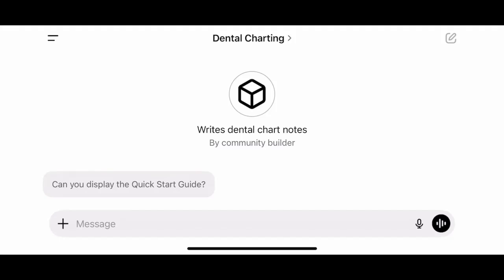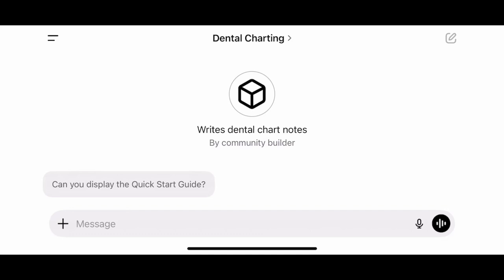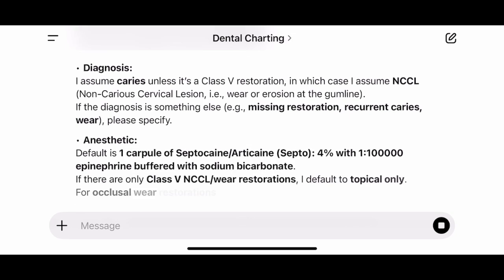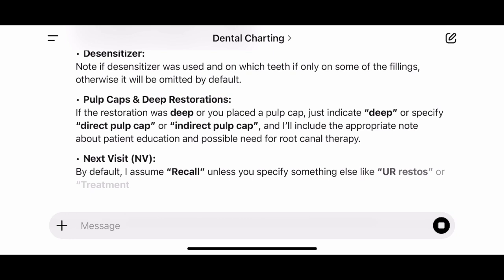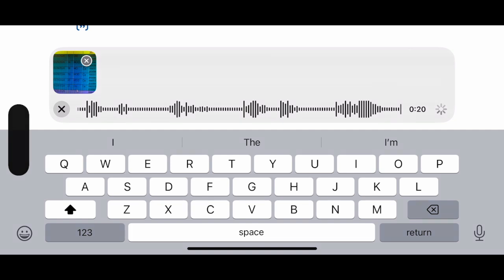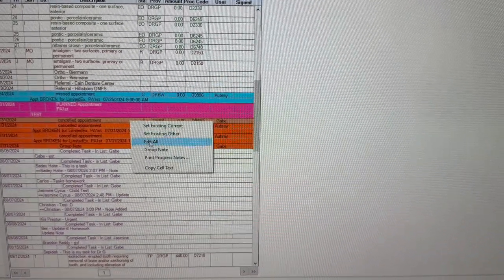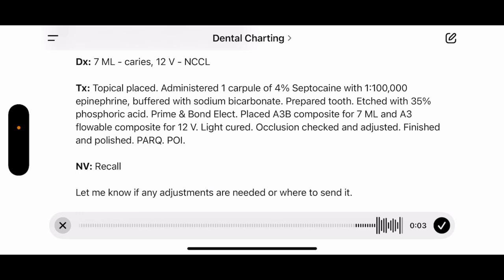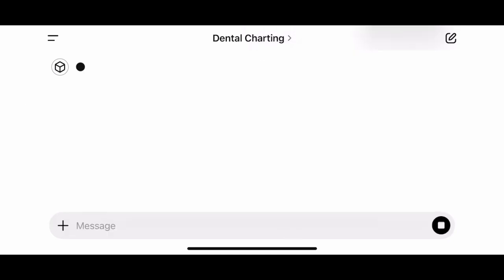Dental Charting GPT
A custom GPT trained for a dentist's restorative procedures, allowing efficient, accurate notes for a dental procedure, with minimal input. The GPT allows for input to be given via voice, photos, or text. Once the note is created, the GPT leverages Actions to allow for a wireless transfer to Open Dental. The assistant can create multiple notes throughout the day, and then sit down at a computer and send a days worth of notes, one at a time, allowing for efficient noting of procedure details in the moment without needing to complete the entire process.